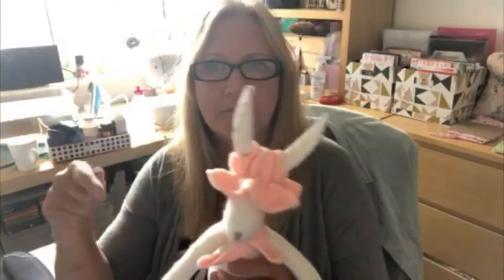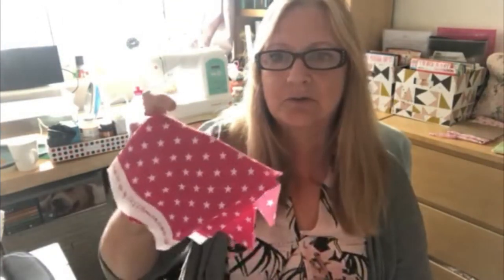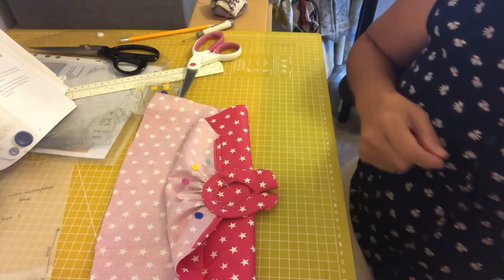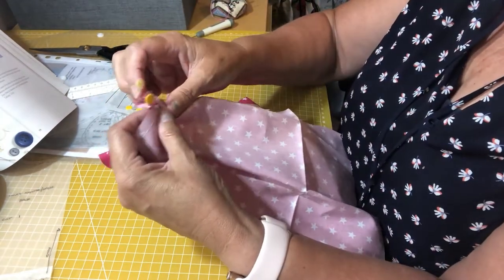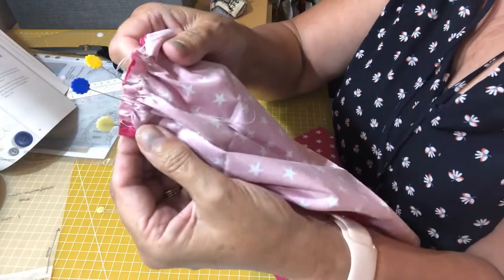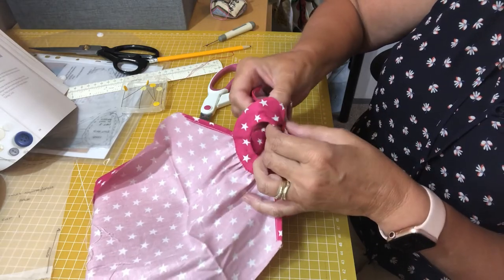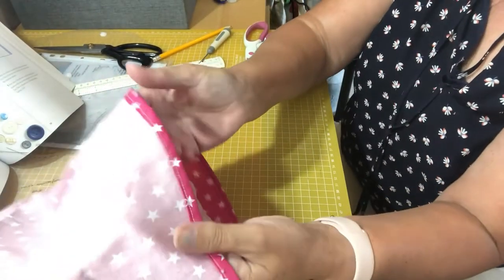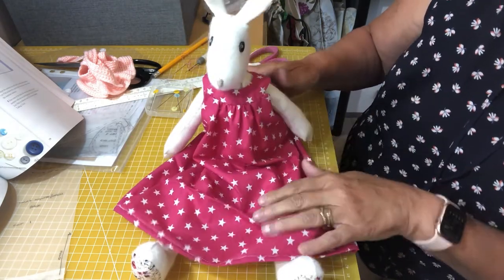How to | Luna Lapin Nightie | Sew Along | Sarah Peel Sewing Patterns | Tutorial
In this video I take you with me while I sew Luna Lapin a Nightie using the pattern from the Luna Lapin's Friends Book by Sarah Peel.